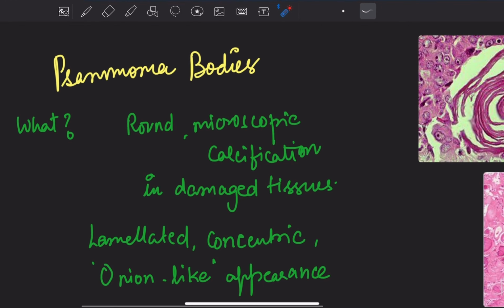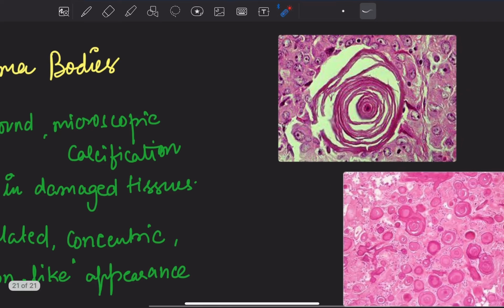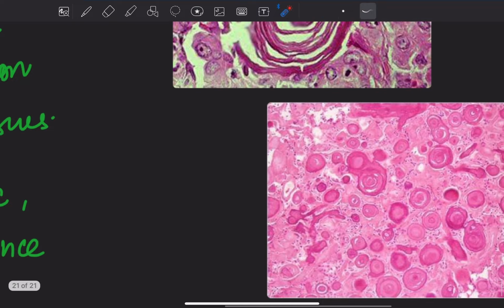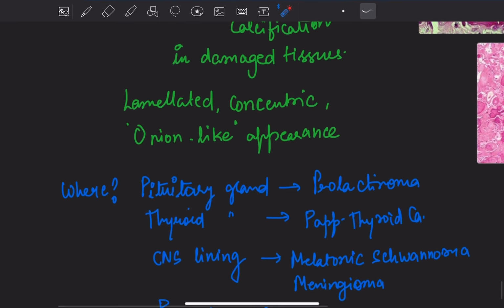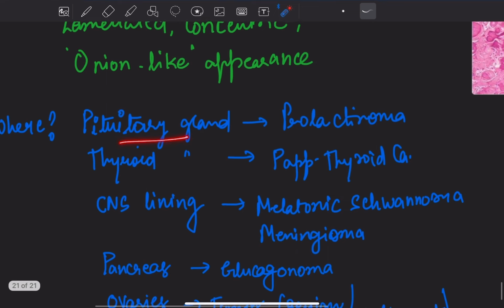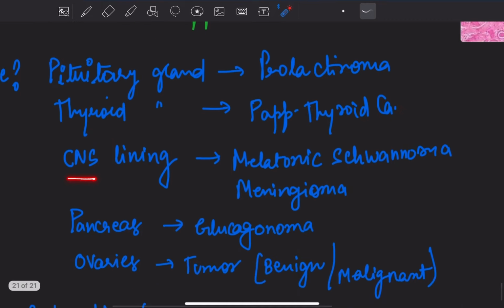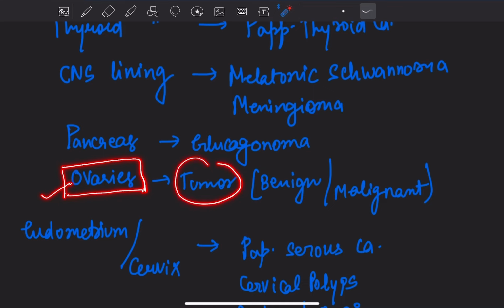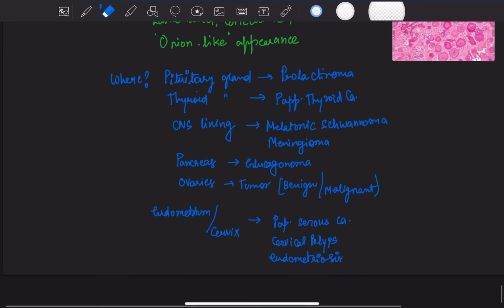Psamomma Body important details Hematology Histology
Musician: @iksonmusic